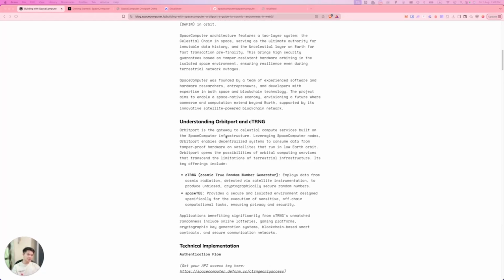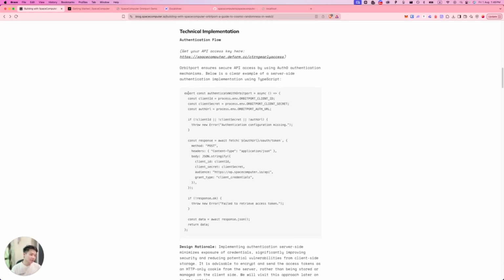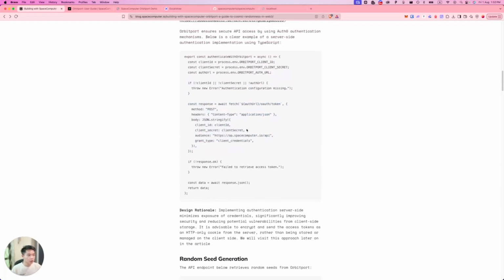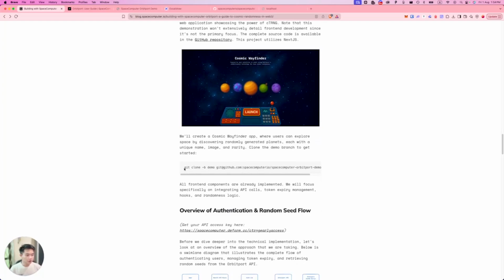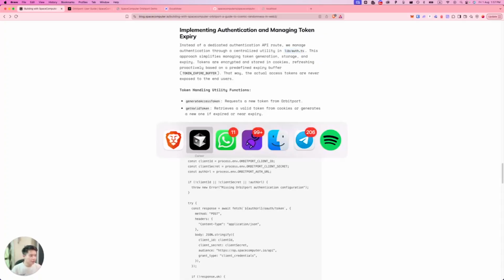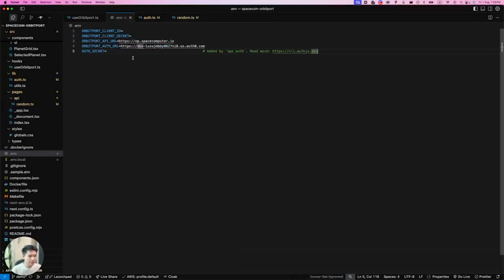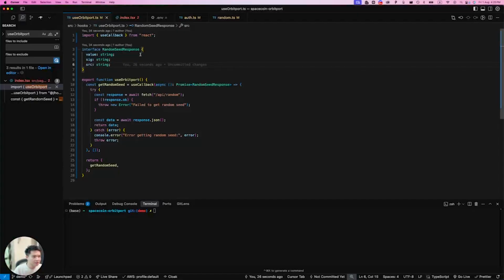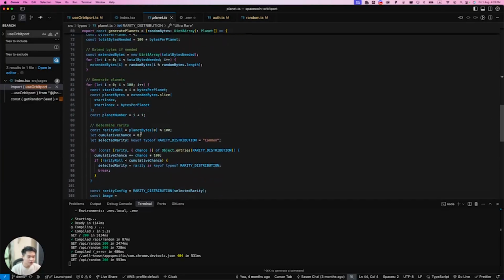Build with Space Data! cTRNG = Trustless RNG from low Earth Orbit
In this video, developer Eason Chain explains how to integrate SpaceComputer's cTRNG into your applications.

cTRNG, or Cosmic True Random Number Generator, is a tamper-proof source of entropy harvested from cosmic radiation aboard satellites, providing secure, verifiable randomness for cryptographic and AI applications.